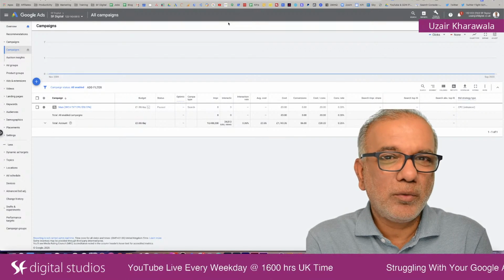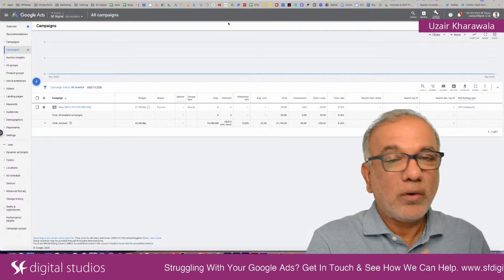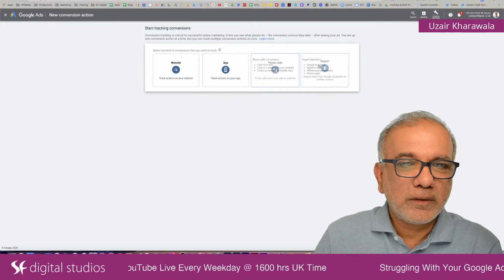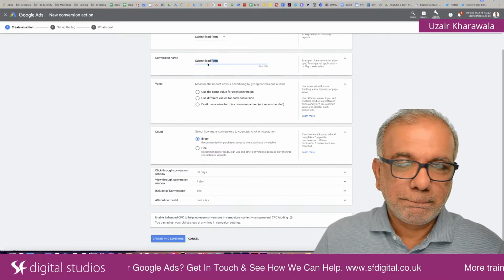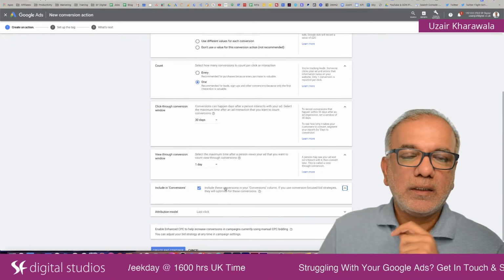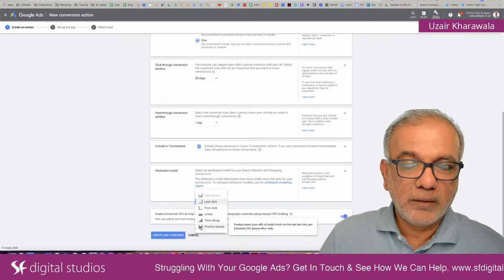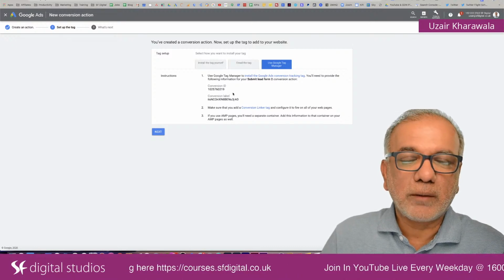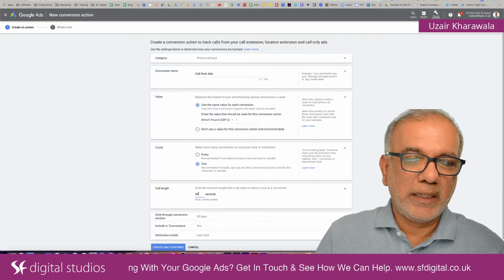Google Ads For Beginners | Google Ads Tutorial For Beginners 2021 | Google Ads Conversion Setup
In this video, you will learn everything you need to know about getting started with Google Ads. This is a clear and concise presentation of the basics of Google Ads and is the perfect source for any true beginners hoping to get their first Google Ads campaign started. Uzair will explain:

👉 How to decide on your campaign goals.
👉 How to be two steps ahead of your competitors.
👉 How to link Google Analytics to Google Ads.
👉 The process for conversions.
👉 Tag setup tips.
👉 How to decide on campaign length.
👉 The best approach for bidding.
👉 The importance of creating regular content.

To find out all that and more, watch the video now!

Free Resources